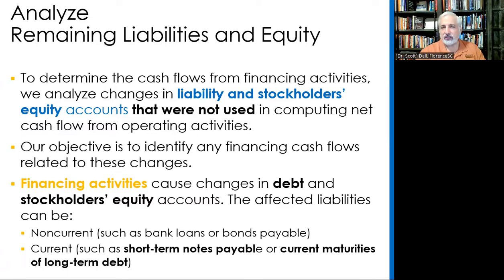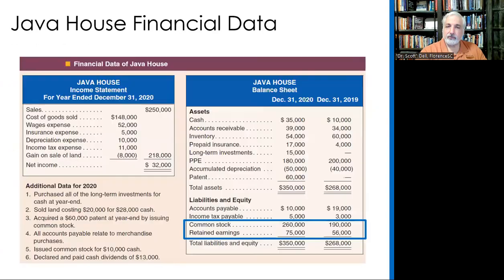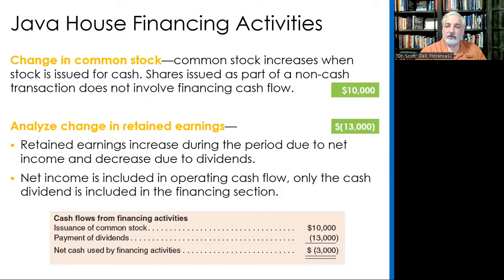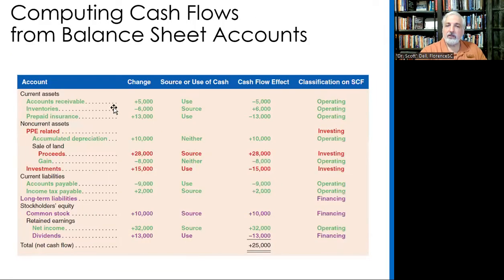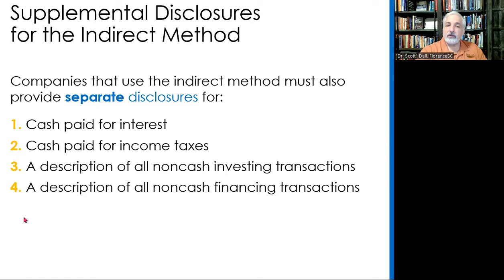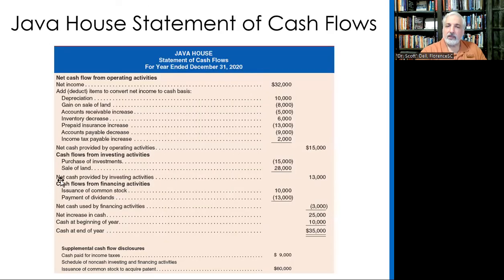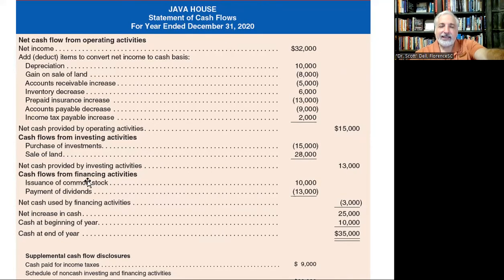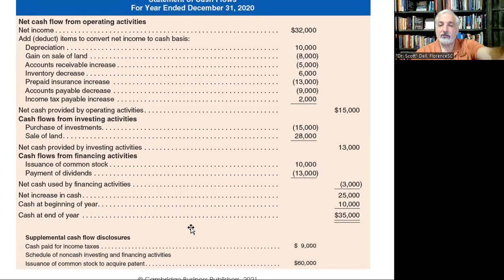Mod 11D Cash Flow from Financing